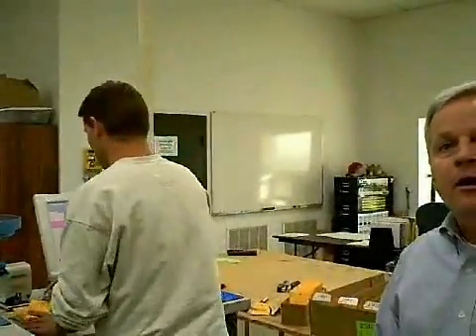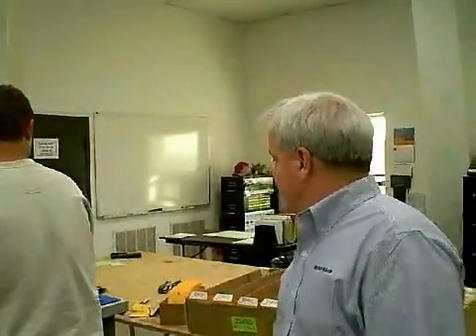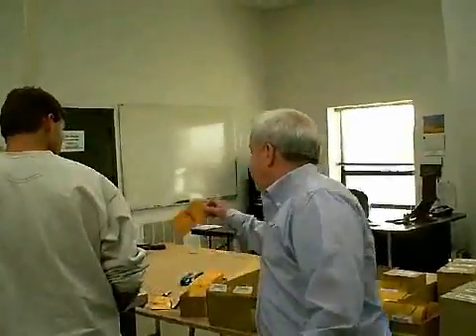Corn Countdown: Getting Ready for the 2010 Research Season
The life of a corn plant begins and ends with a seed. Listen in as Fritz Behr, vice president of research for Wyffels Hybrids, describes getting ready for the 2010 research season.